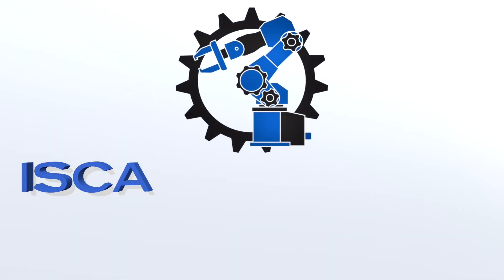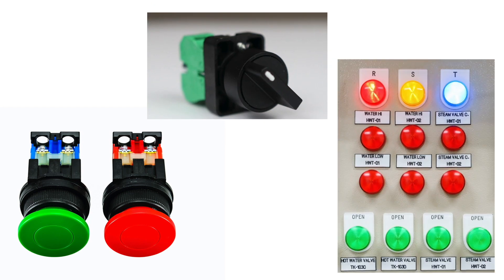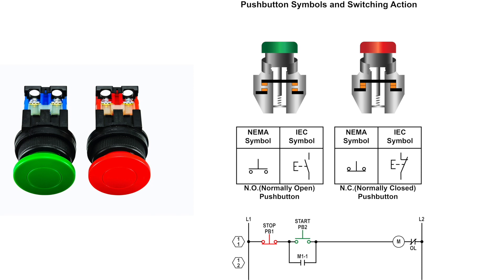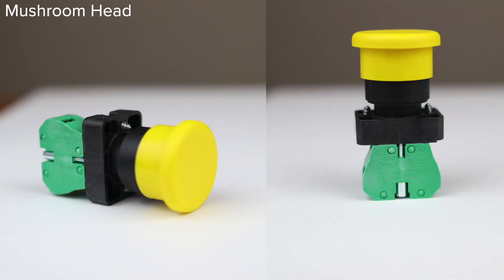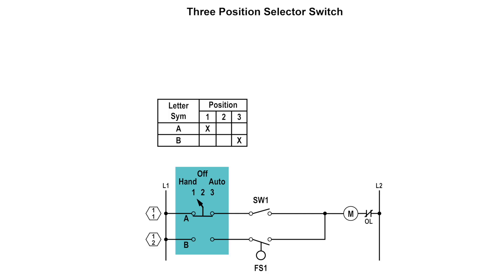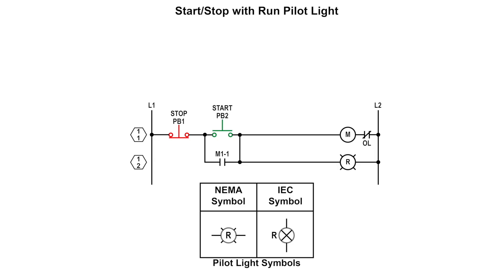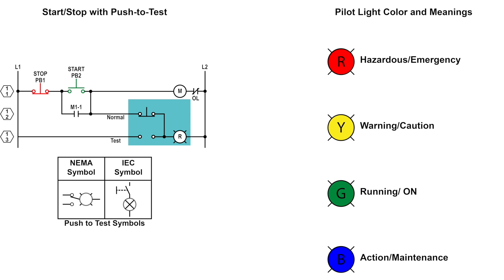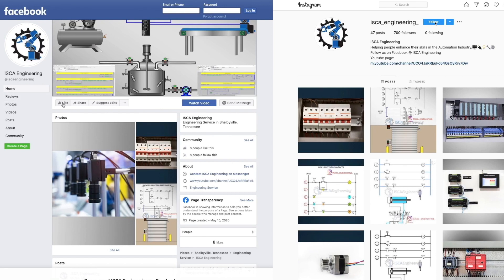Control Devices Part 1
In this video of motor control series and systems, we discuss motor control devices and talk about their operation, as well as different types available. We cover pushbuttons, selector switches, and pilots lights. We will cover more in the next video.